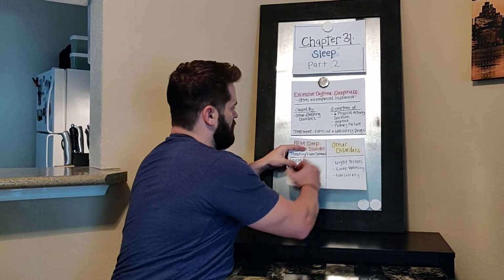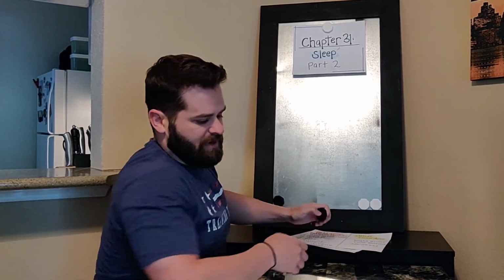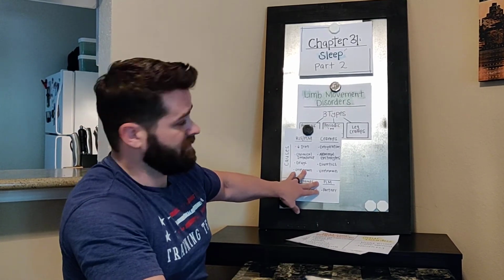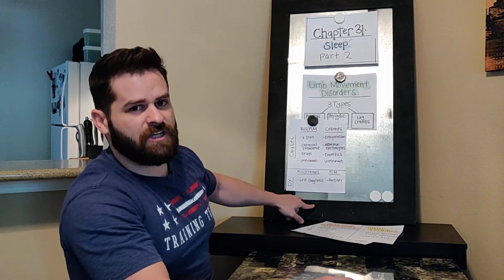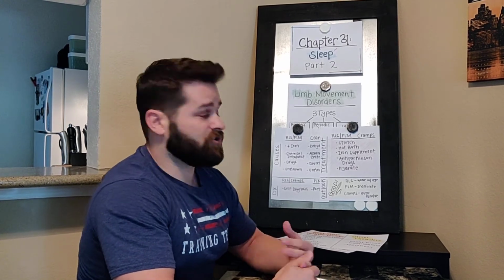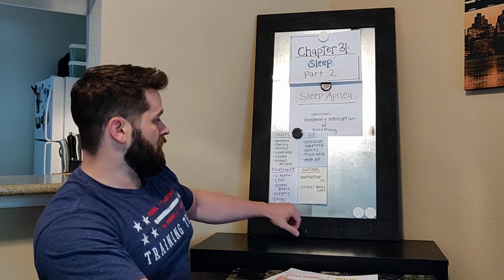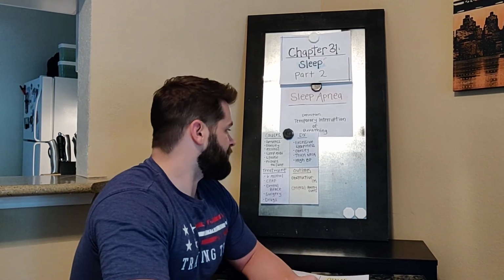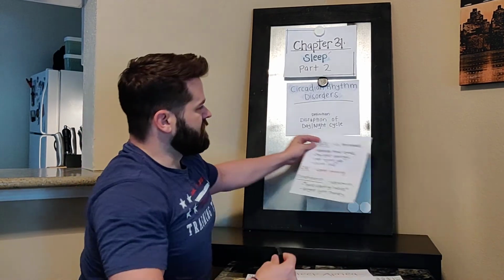Ch 31 Sleep, Part 2